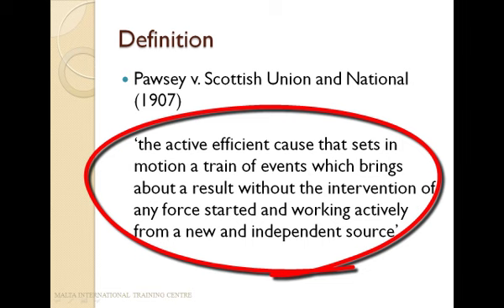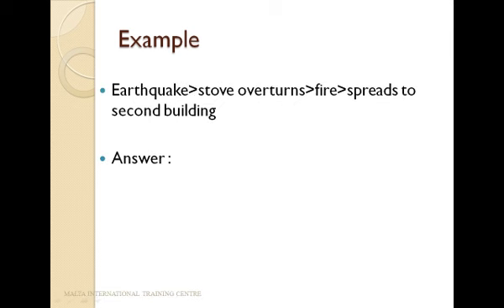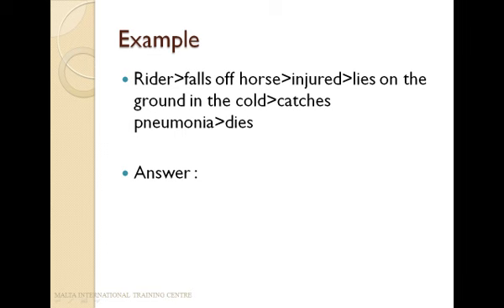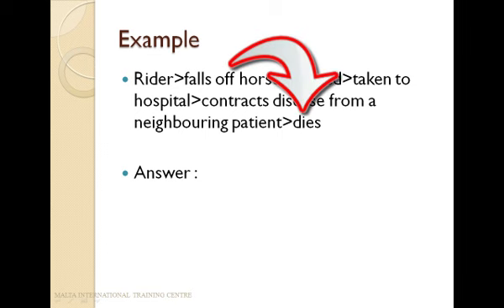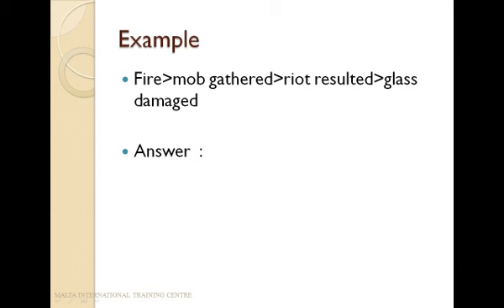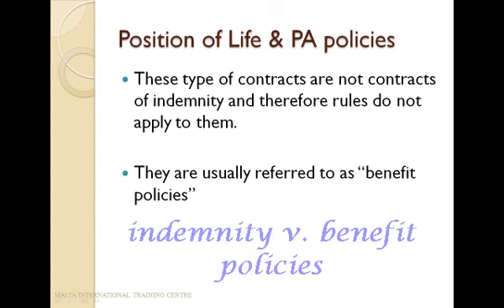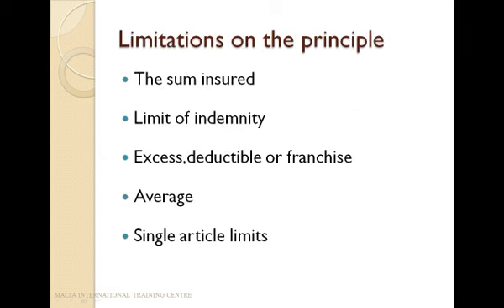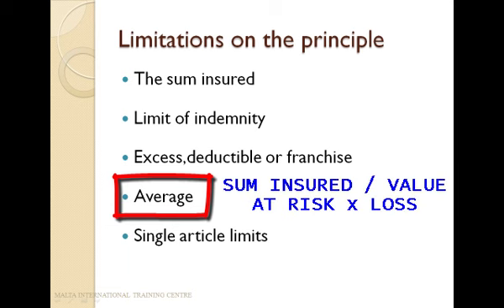Proximate Cause and Indemnity | Insurance Principles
Insurance principles of proximate cause and indemnity